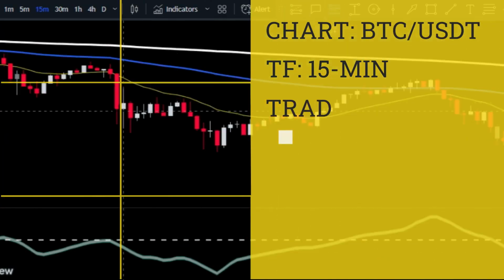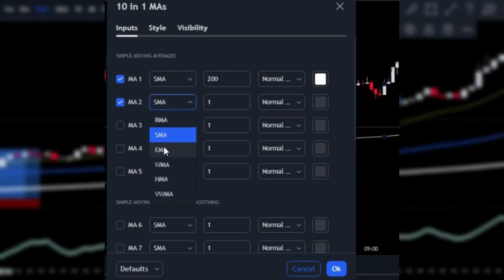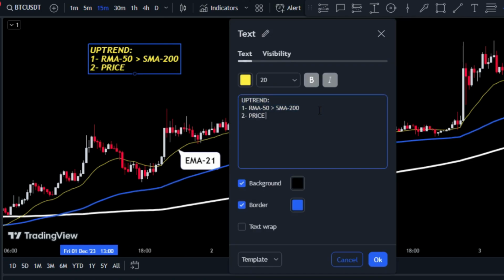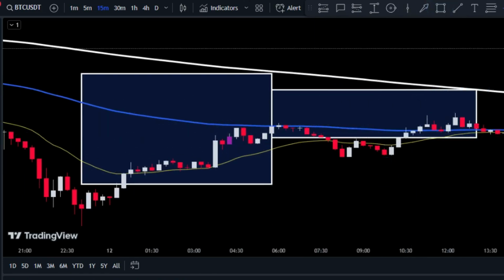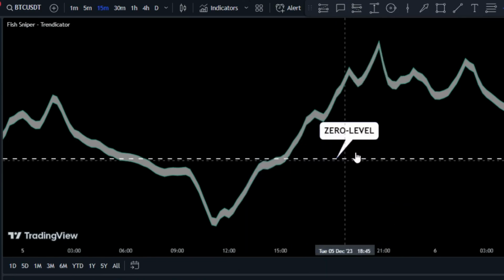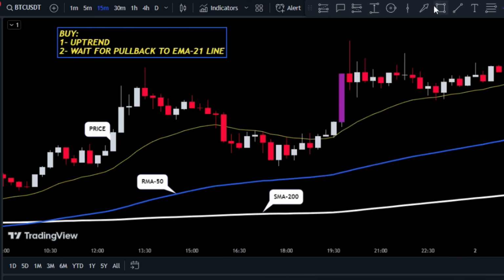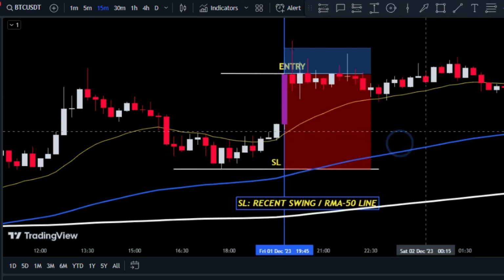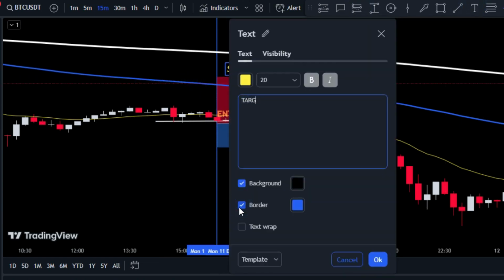Unlock Wealth: The Scalping Strategy You Need to Know Now!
Unlock Wealth: The Scalping Strategy I Wish I Knew Sooner!**

🔥 This video is your gateway to the world of investment and the secret to making a living with scalping trading strategies. 💰💰

In this video, we unravel the mystery behind the scalping trading strategy, a powerful tool to make money online. We delve into the intricacies of the buy and sell indicator, showing you how to maximize profits and make money trading. 📈📉

**“Unlock Wealth: The Scalping Strategy I Wish I Knew Sooner!”** is not just a catchy title, it’s a proven reality for many traders who have mastered the art of scalping. This video is a treasure trove of knowledge, designed to help you understand and master the scalping trading strategy. With this knowledge, you can make a living trading and see your investment grow. 💸🚀

Remember, **“Unlock Wealth: The Scalping Strategy I Wish I Knew Sooner!”** So, don’t wait! Start your journey towards financial freedom today. Make money online, make a living, and let your investment grow. This is your chance to make money trading and live the life you’ve always dreamed of. 💸🚀

Your journey to becoming a trading genius starts here. 🙌🔔